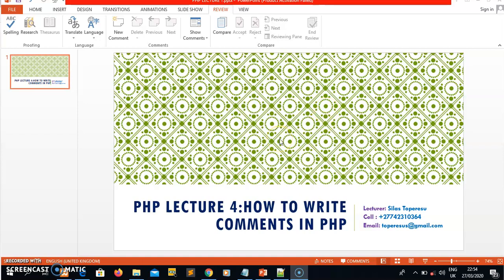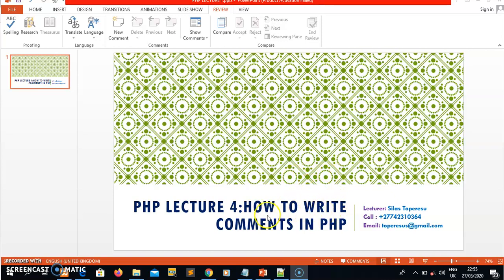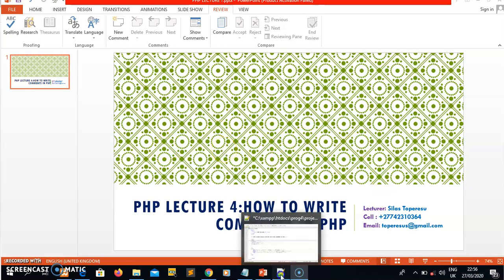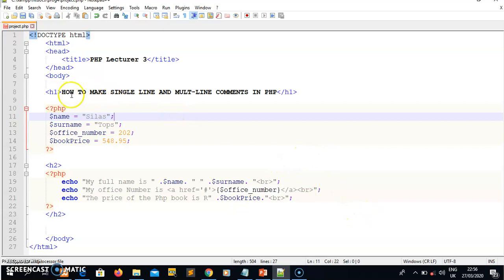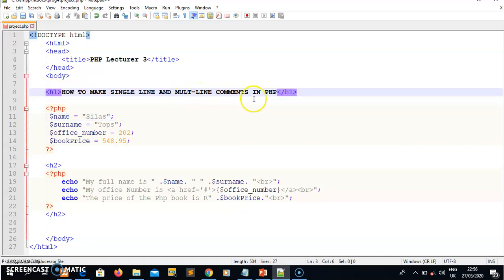PHP Lecture 4: HOW TO WRITE COMMENTS IN PHP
DEMONSTRATION OF HOW TO WRITE SINGLE LINE COMMENTS AND MULTILINE COMMENTS IN PHP